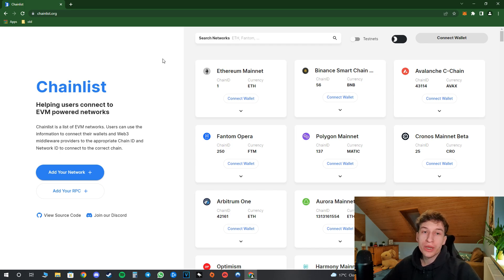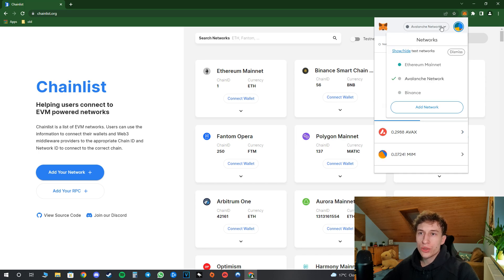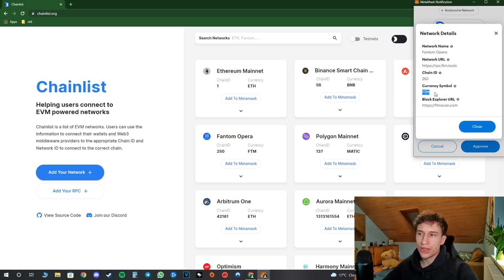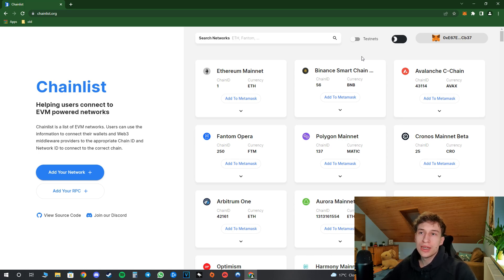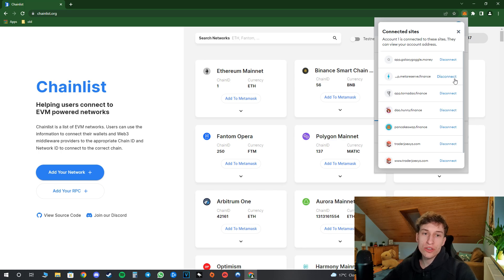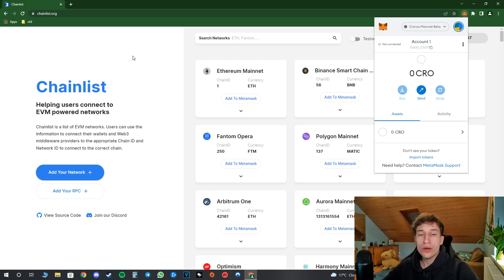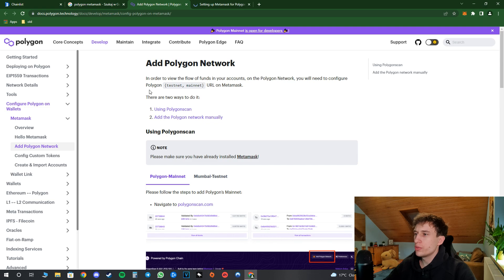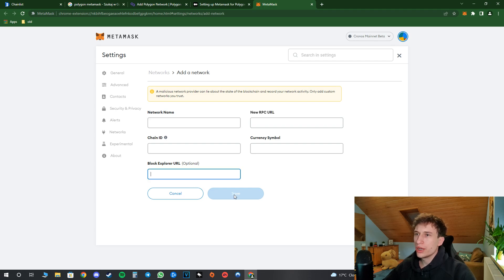METAMASK - How to add Networks WITH ONE CLICK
Quick and simple tutorial on the easiest and fastest method of adding new networks to the Matamask wallet (Binance chain, Polygon, Fantom, Avax, Cronos and more.)